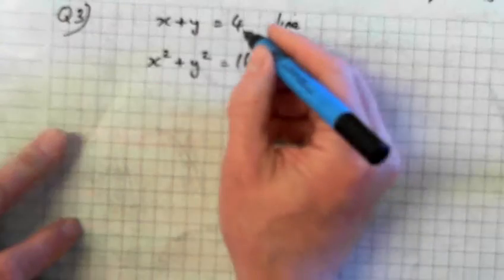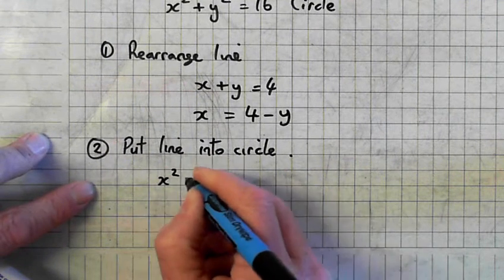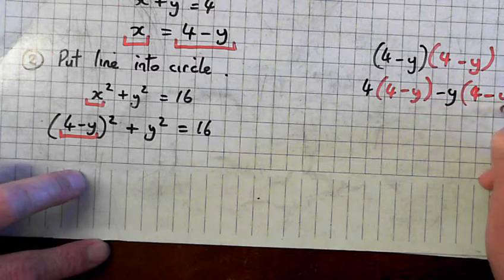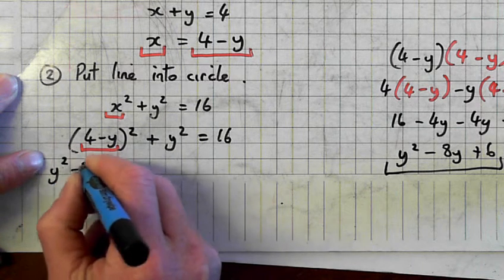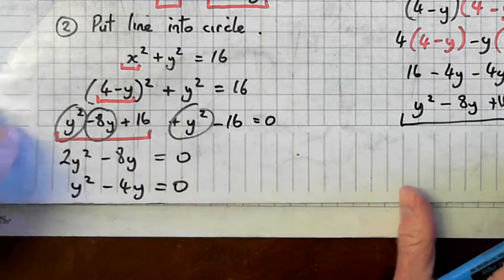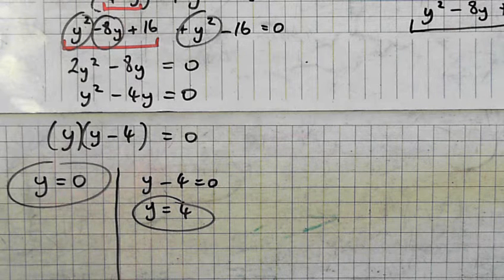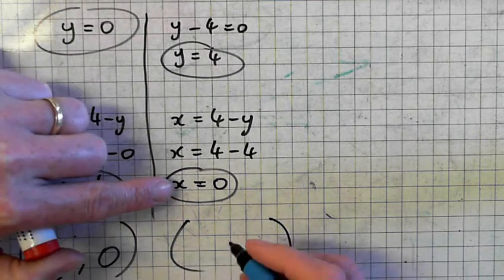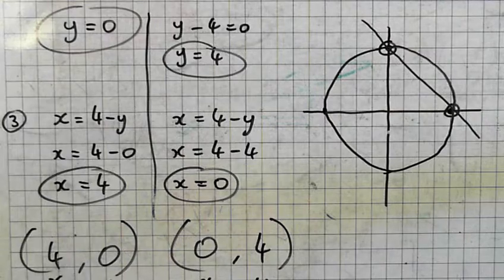Intersection Line & Circle 2